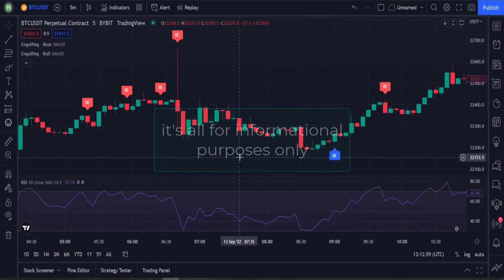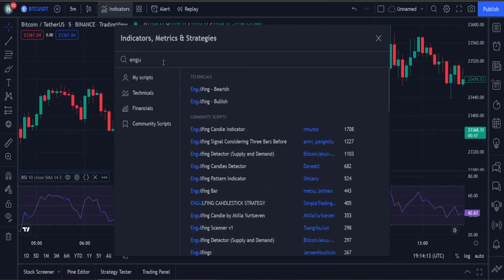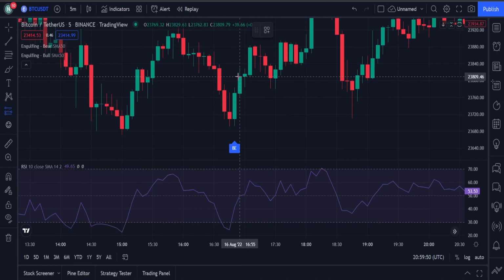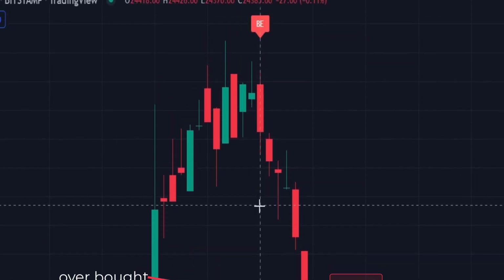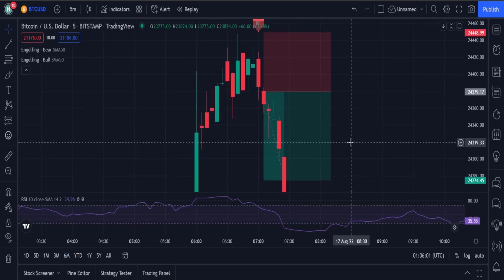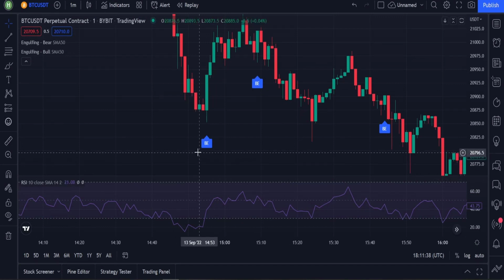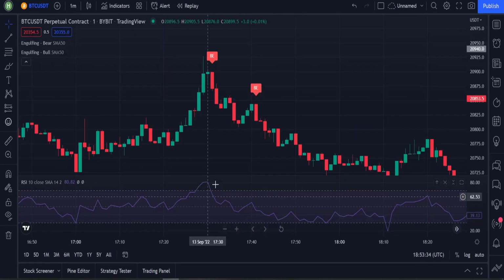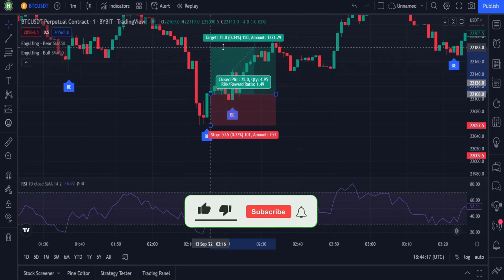CRAZY Price Action Scalping Strategy on The 5 Minute Timeframe!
This price action scalping strategy is super easy to execute. Combined with the RSI indicator you can easily make profits. With this scalping trading strategy, you can maximize your profits, we also cover risk management in this video.